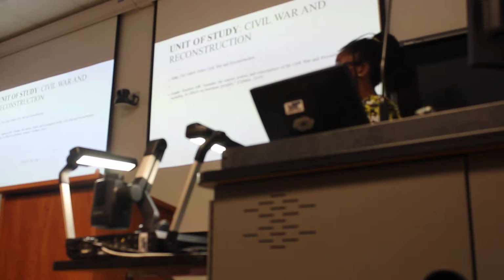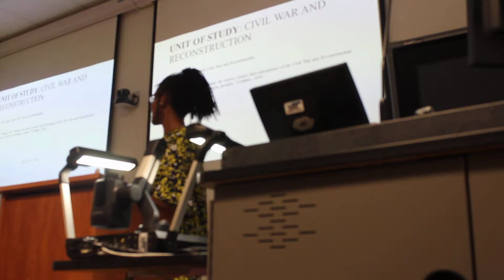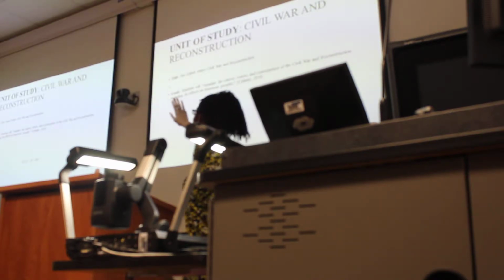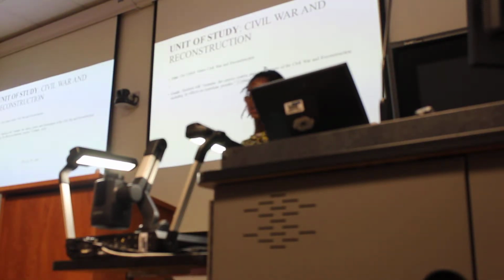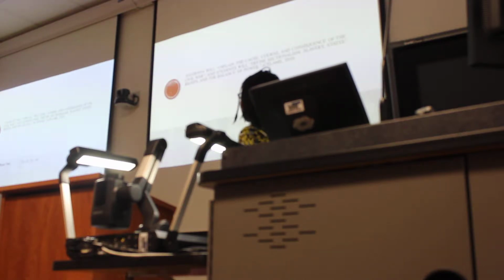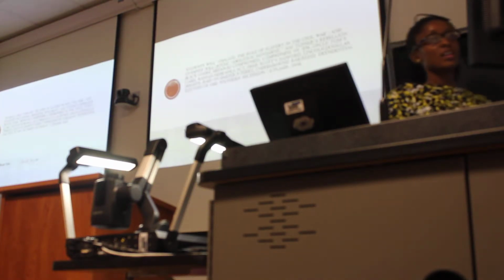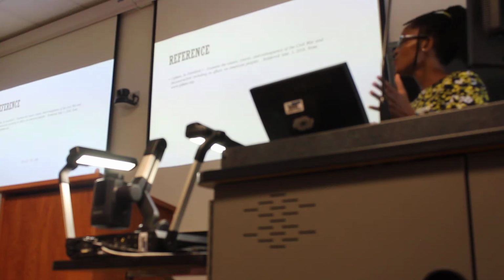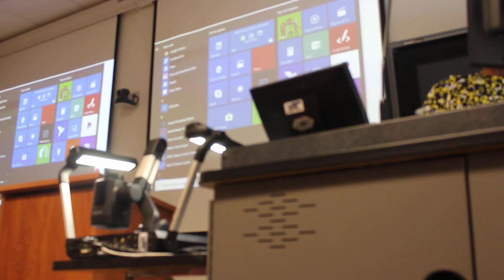Unit Plan and Lesson Plan by Ms. Sheard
A Unit Plan and Lesson Plan that covers the State of Florida standards Social Studies middle school class.